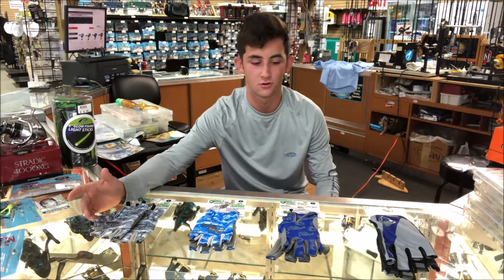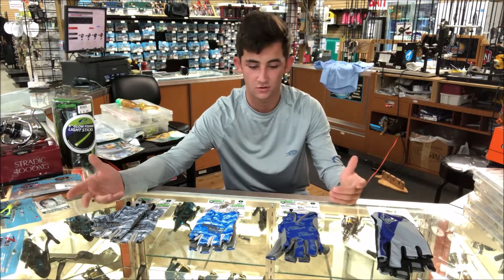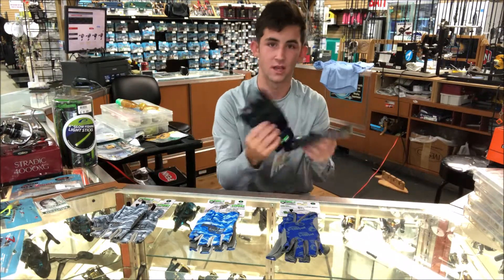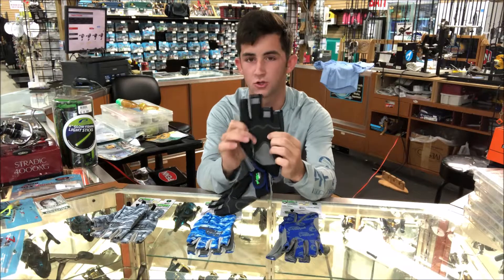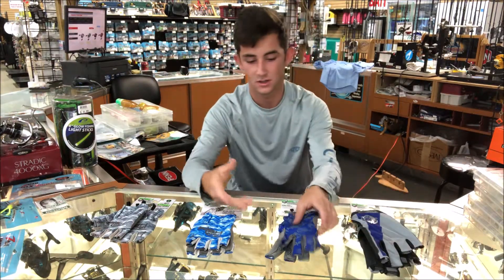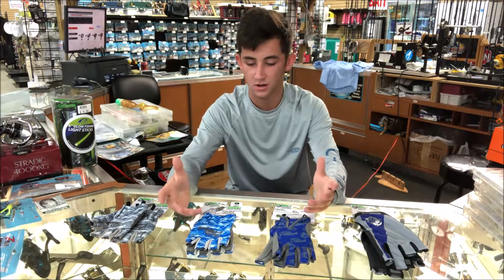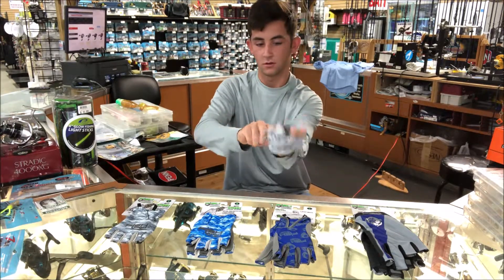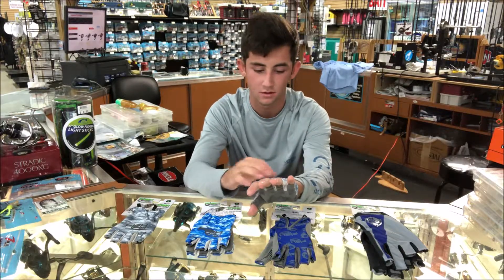Fish Monkey Gloves